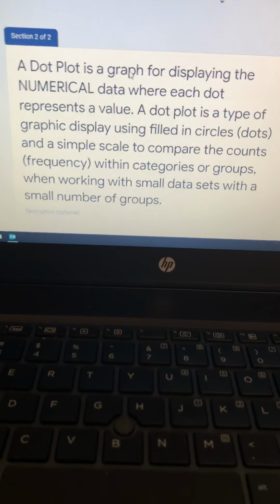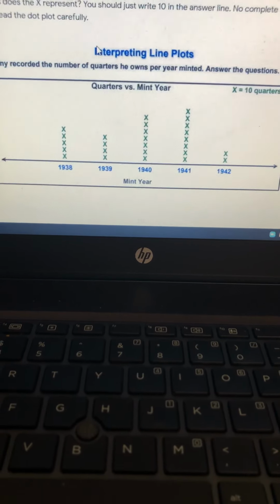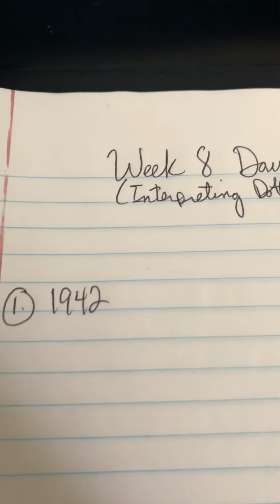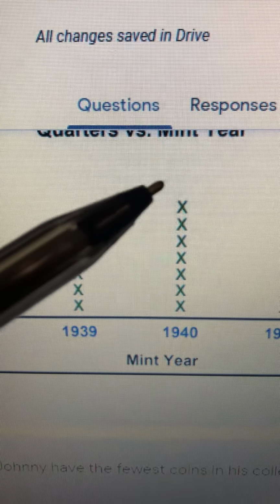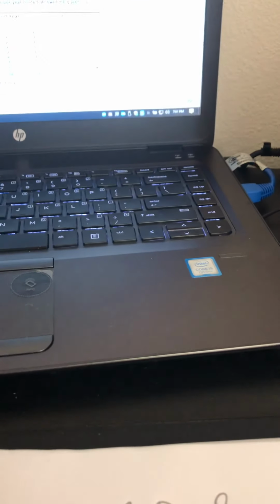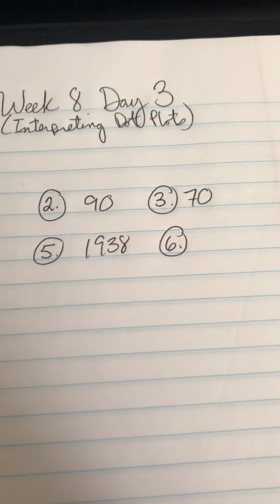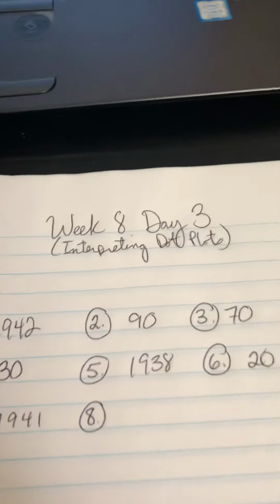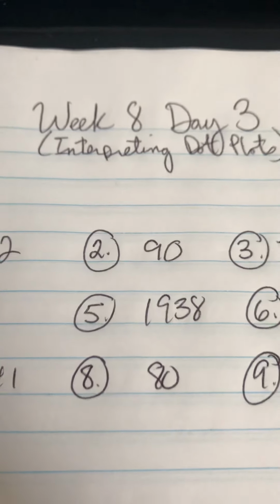Week 8 Day 3 (Interpreting Dot Plots)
We interpret a simple Dot Plot this beautiful Friday.